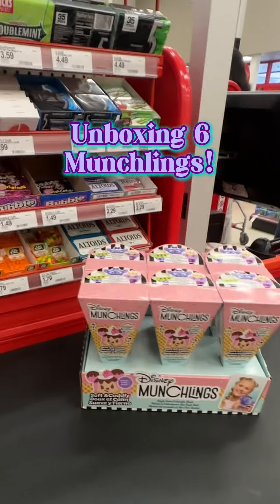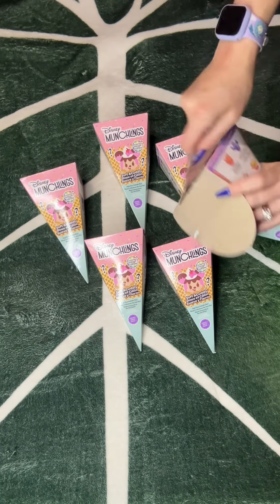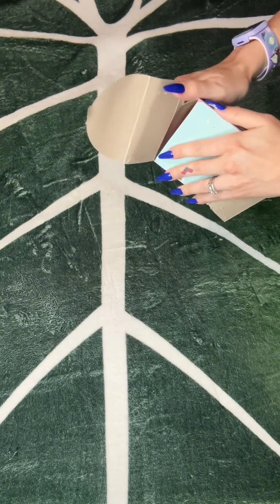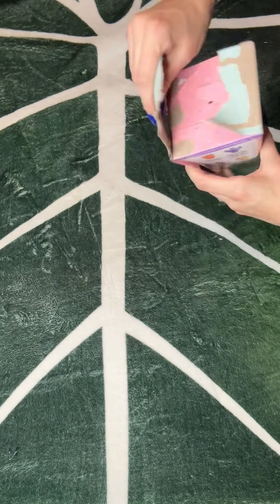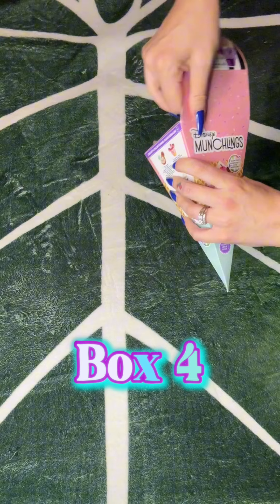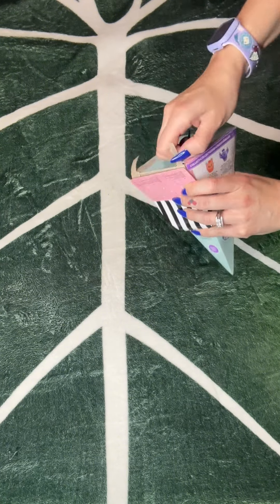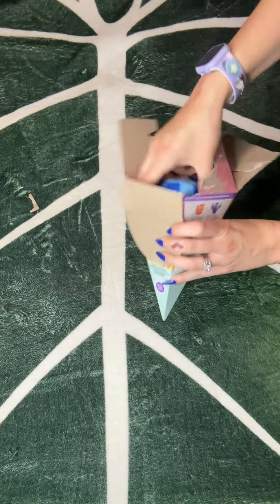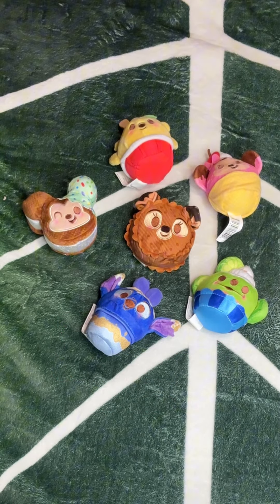Unboxing my first Disney munchlings! Let’s see if we can find the Key Lime Alien🍋‍🟩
Bought my first 6 @disneymunchlings 🧁 today at 🎯@target!! 📦 Open them with me and let’s see if we can find the Key Lime Alien cutie! 🍋‍🟩 👽
❓ 🤔 Which Munchlings do you have so far? Who are you still hunting for?
I had no idea how adorable these are! 🥹 😂 Don’t tell my wallet…